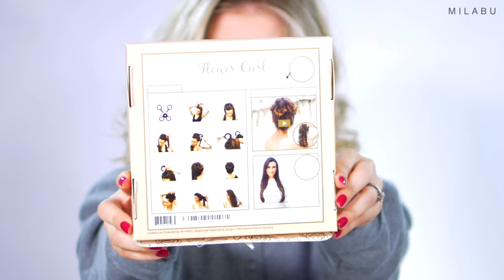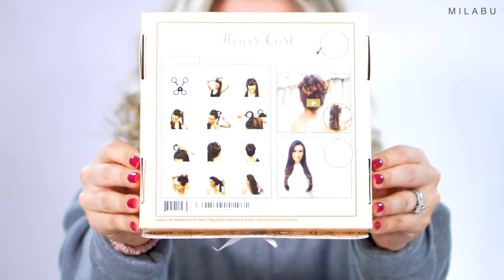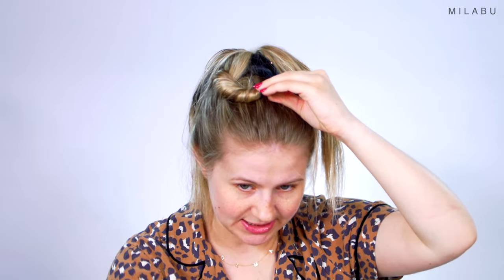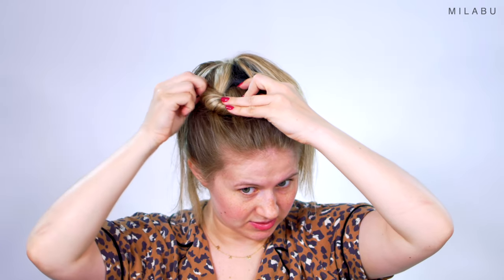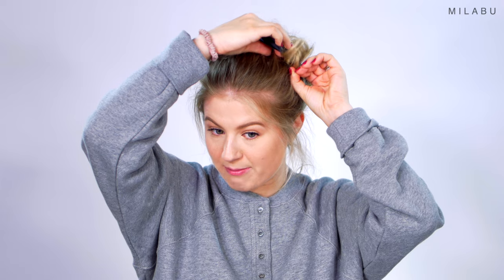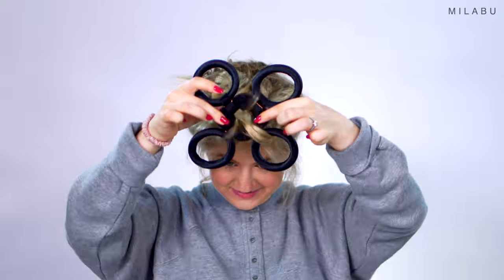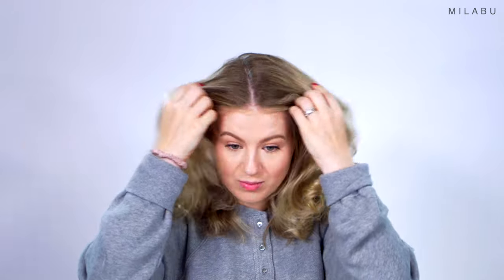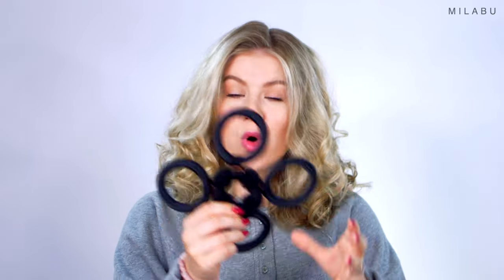Heatless FLOWER Curls 💐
I've seen this Flower hair curler all over social media and I was very intrigued what type of results I would get on my 'shorter' medium length hair. Honestly, I wasn't expecting a lot because they don't even recommend trying on 'shorter' hair. What is your favorite heatless curls or heatless waves method to do overnight?

XO,
Milabu

Love, Milabu